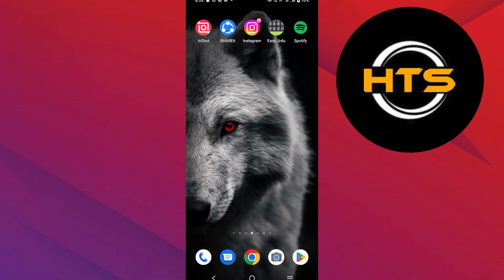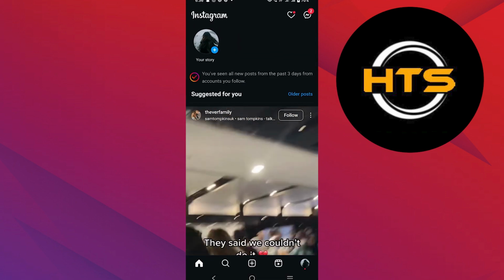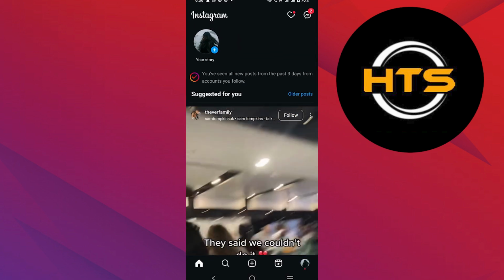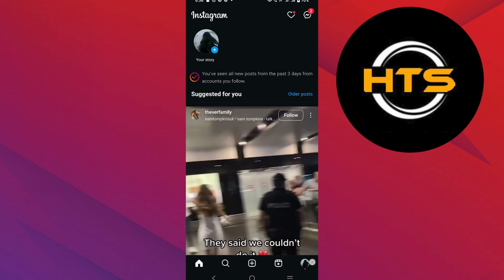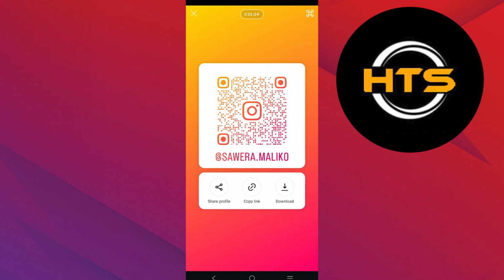How To Add Instagram On TikTok Bio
Hey everyone! Welcome to this how to add Instagram on TikTok profile 2025 video tutorial.

If you want to know how to add Instagram to TikTok bio and how to link Instagram to TikTok bio, this video is for you.

In this video, we will show you how to add Instagram to your TikTok bio and how to add your ig on TikTok bio.

The steps on how to link Instagram to TikTok bio and how to add Instagram on TikTok profile is easy.

After watching this video, you will find out how to add insta link in TikTok bio and how to put your Instagram link in your TikTok bio.